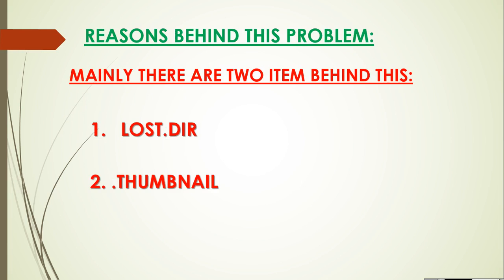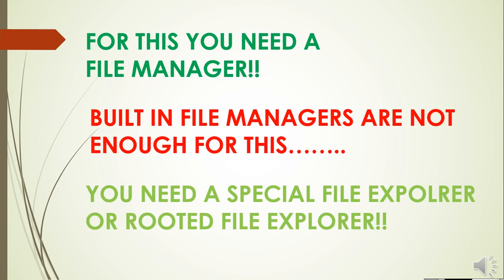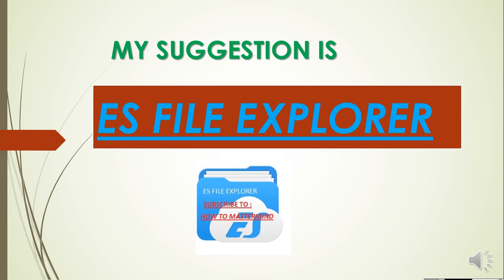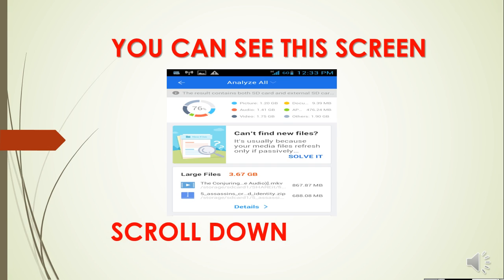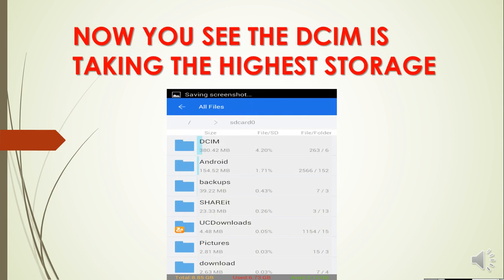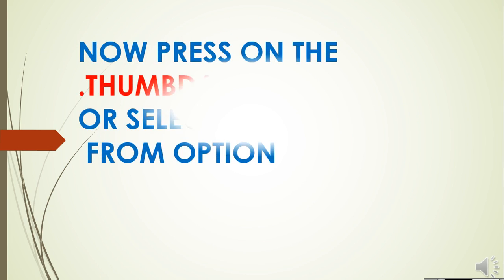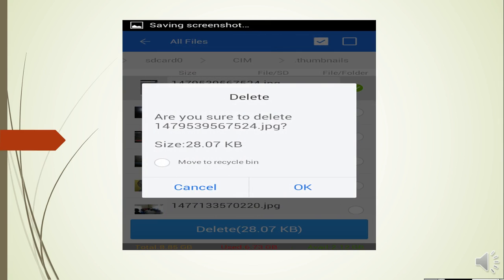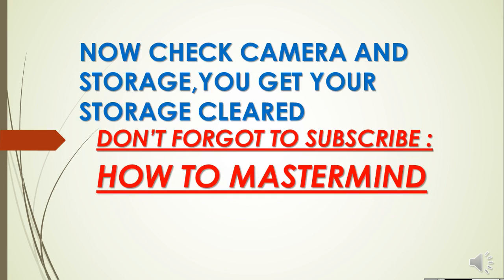HOW TO fix Insufficient storage not enough memory and clean sd card error in android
how to fix not enough memory , android storage problem,insufficient storage error warning by following simple step without losing any data from memory